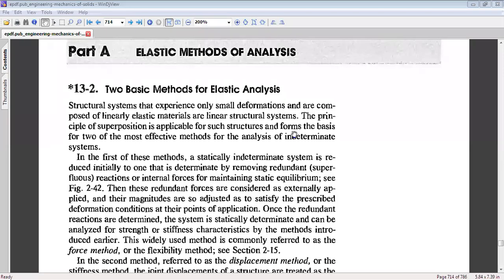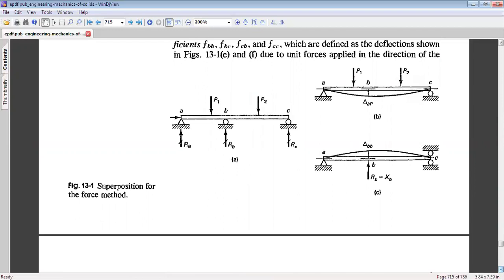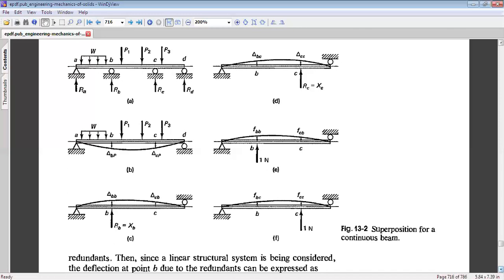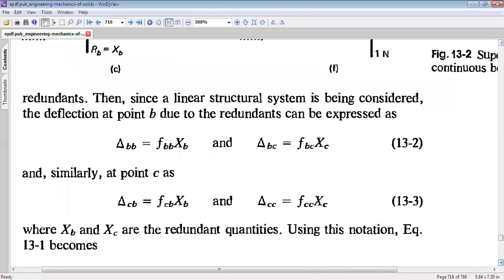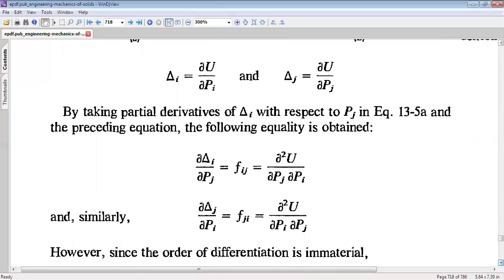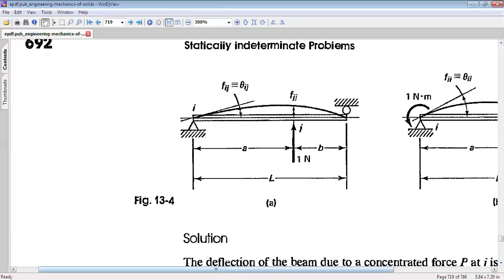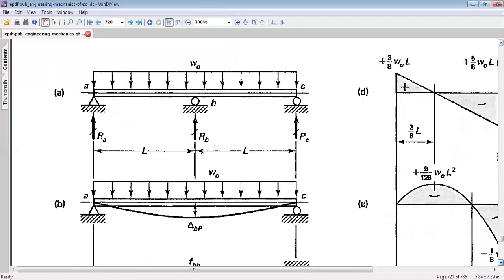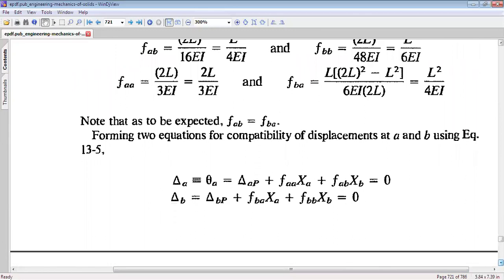Elastic analysis of sys. Force method, Flexibility Coeff reciprocity (lec-1)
lecture by Prof.Manu  Sharma